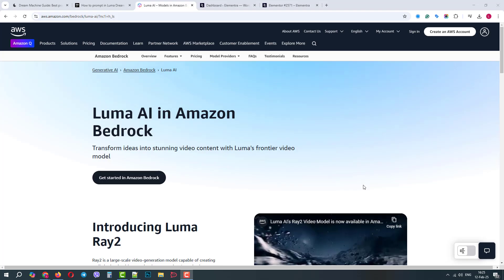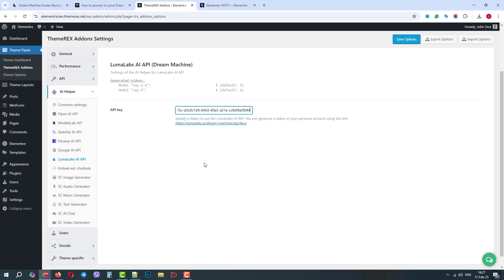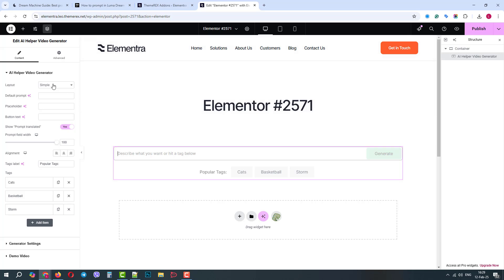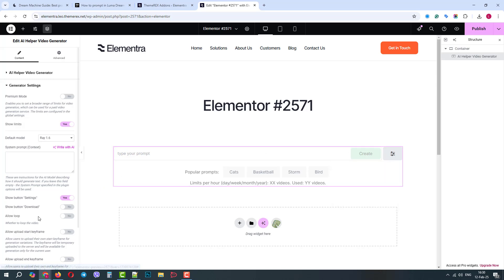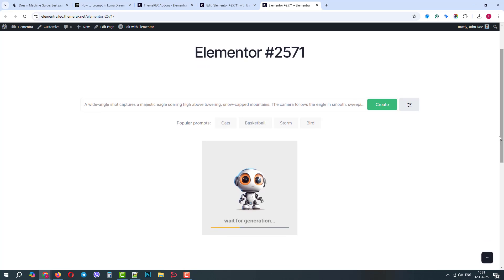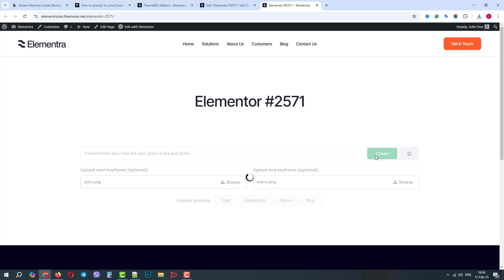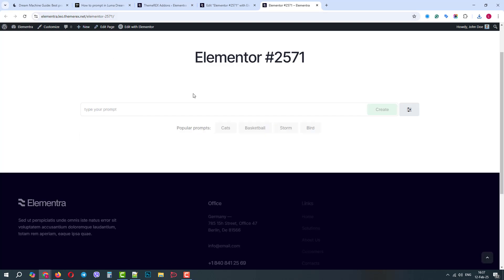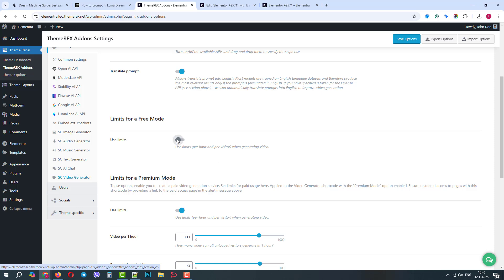How to Integrate AI Video Generator Into Your WordPress Site (LumaLabs API)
AI Video Generation in WordPress – No Coding Required!
Learn how to easily integrate Luma AI into your WordPress website and generate stunning AI-powered videos without any coding skills. This step-by-step tutorial will walk you through setting up the video generator, customizing settings, and optimizing AI models for the best results.

You'll discover how to:

Connect Luma AI to your WordPress site
Use Elementor to add a video generator widget
Customize user settings for Free and Premium access
Optimize prompts for high-quality AI-generated videos
Monetize AI video generation on your website
This feature is available in all recent ThemeREX themes, so make sure to update your theme and ThemeREX Add-ons plugin.